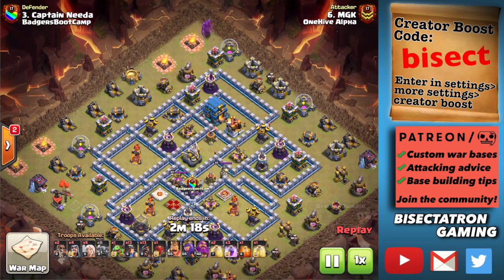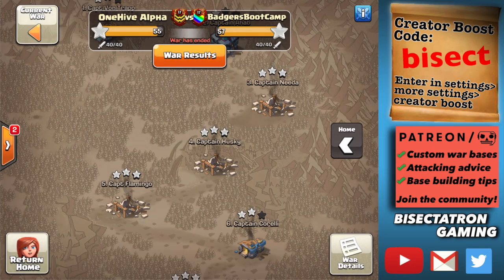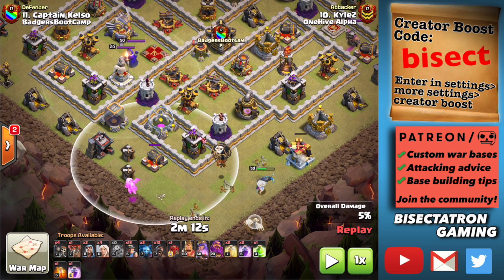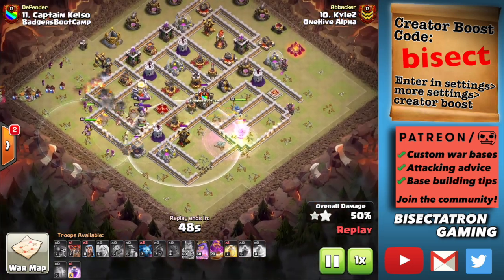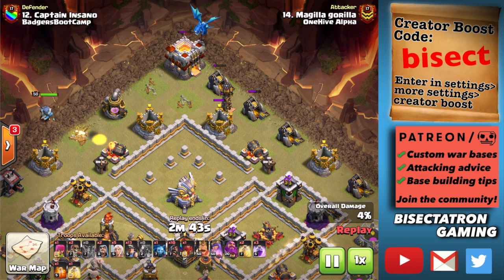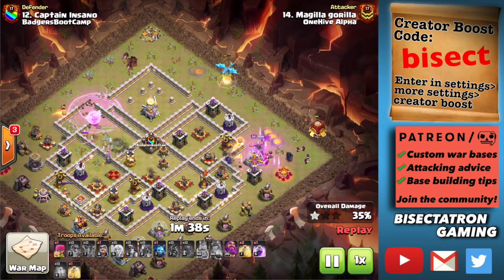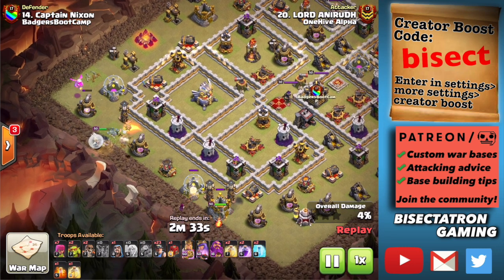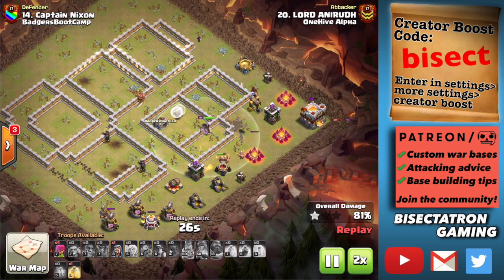Choose the Right Funnel Troop for the Job! Clash of Clans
When to use the barbarian king vs an electro dragon, pekka, baby dragon, or just a wizard!

Clash on!